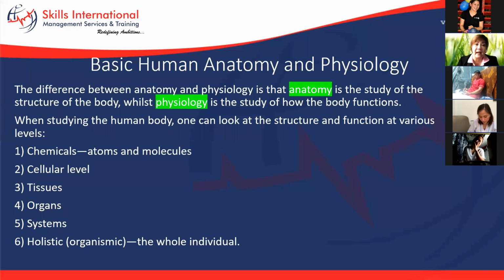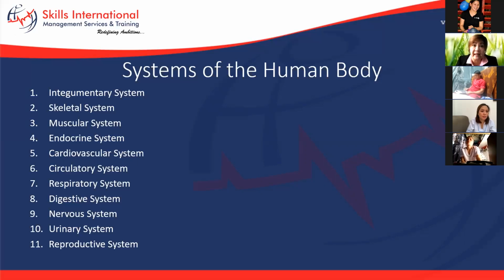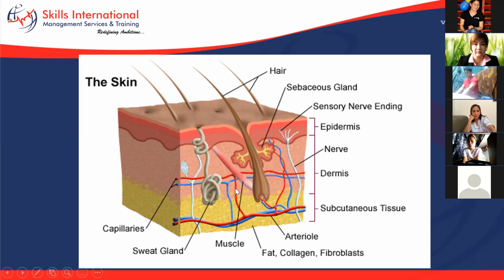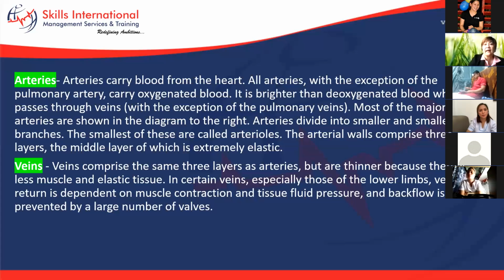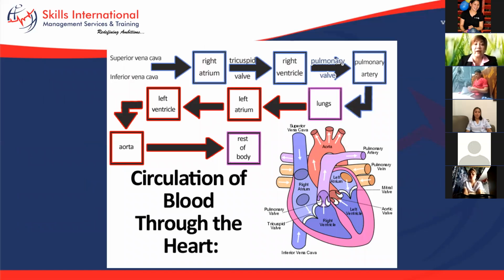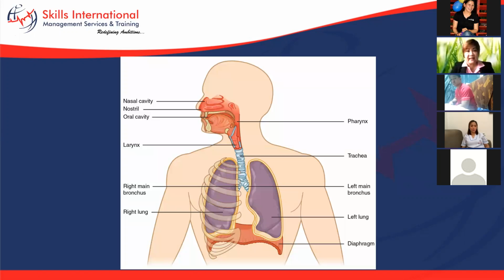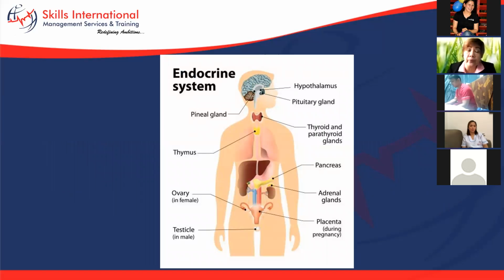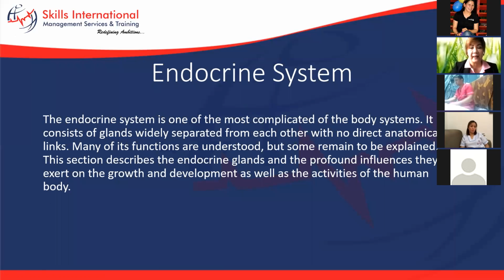STUDY CERTIFIED NURSING ASSISTANT // ENROLL SHORT COURSES NOW / UAE OFW SHORT COURSES